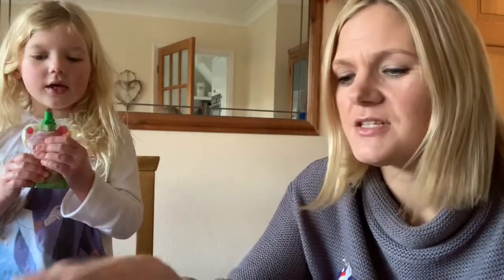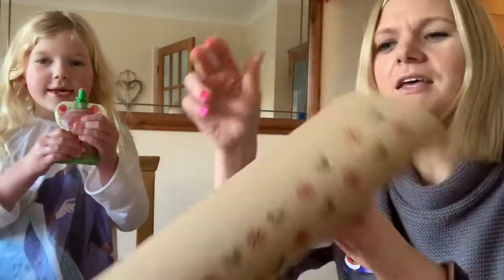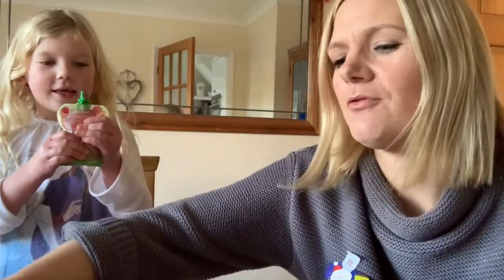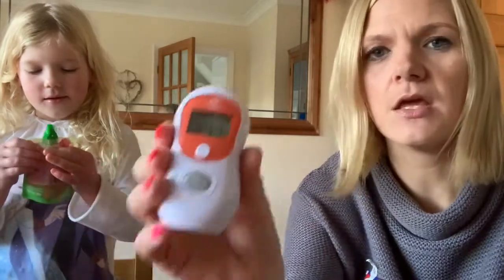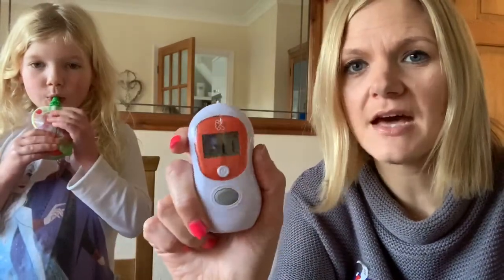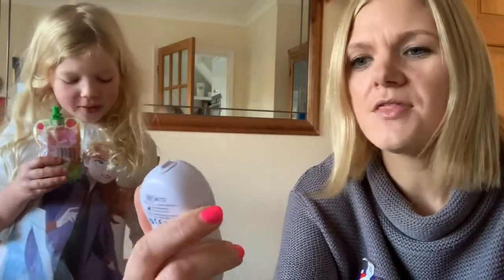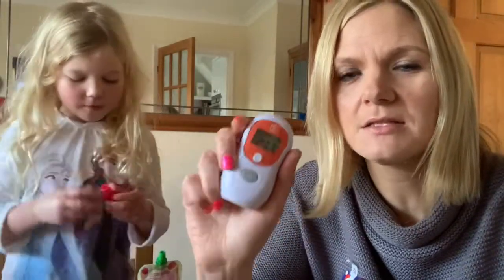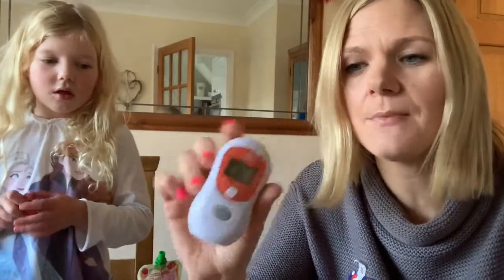Home remedies for your child’s sore throat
The bugs are doing the rounds! How do you comfort your little one when they are unwell with a sore throat or tonsillitis?  Today Siân takes about the home remedies she has been using on Amber who is poorly with a throat infection.

With advice on infant paracetamol and ibuprofen, taking temperature and the best foods to help your child to eat and drink enough when it hurts them to swallow. This is a helpful watch.

What home remedies have you tried for your children?

Kinetik Mums (Sian & Lou) are on a mission to Champion Your Family’s Health. We want to speak to the parents out there about the challenges and the questions that we all have every day about raising a family.